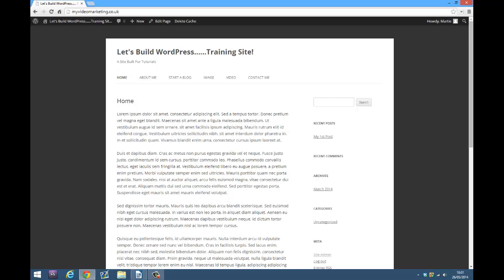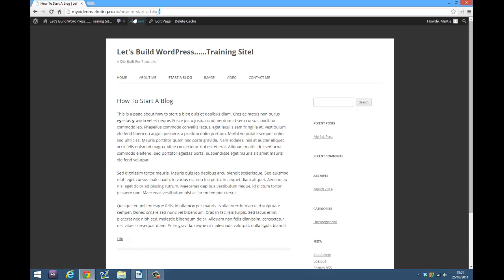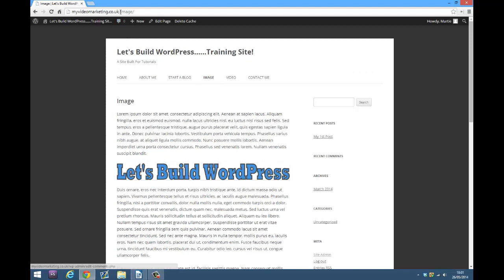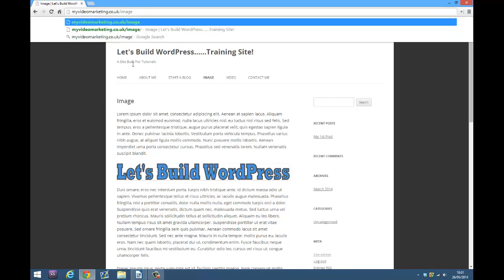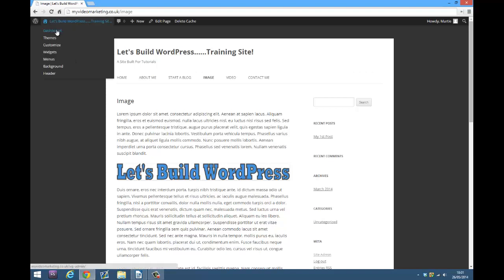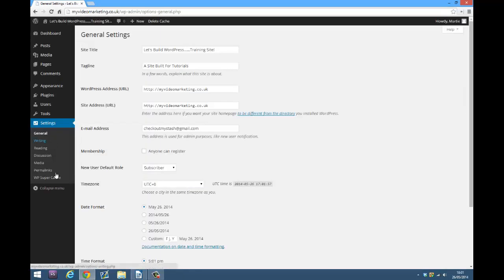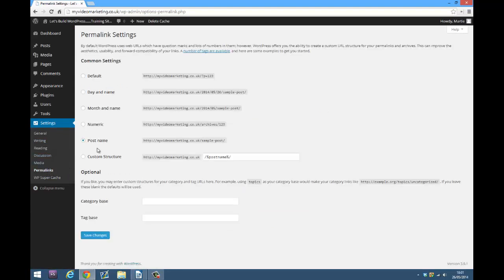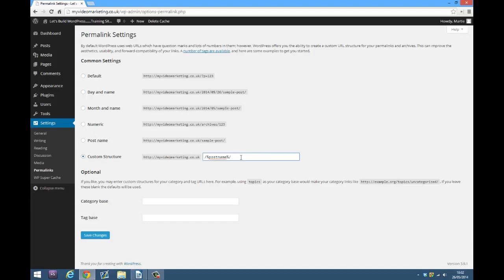How to Remove Extra Trailing Slashes from URL on WordPress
Remove Extra Trailing Slashes from WordPress URL
This short video will show you how to remove the extra trailing slashes from the URL on WordPress.

The "Trailing Slash" is the forward slash / that appears after a page or post name in your URL.

P.S.